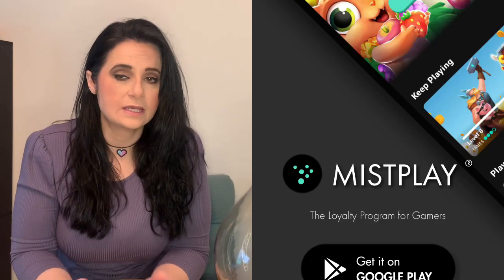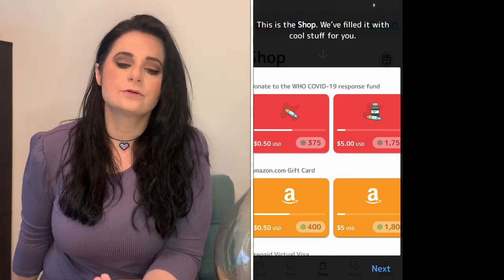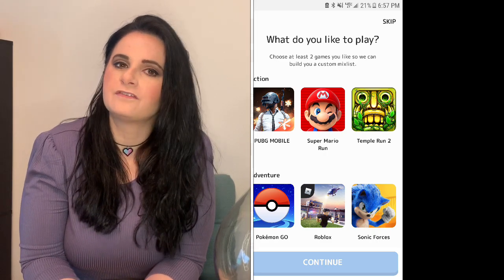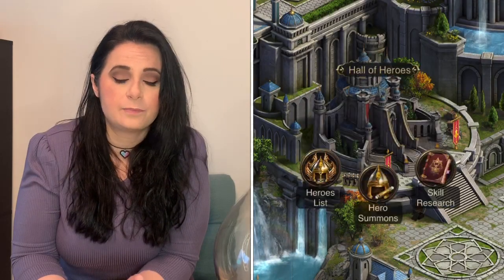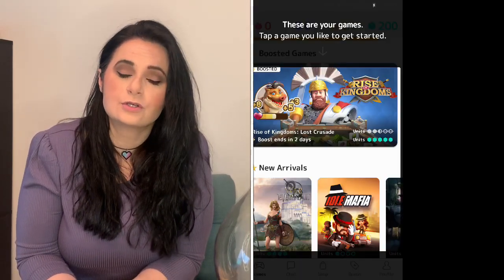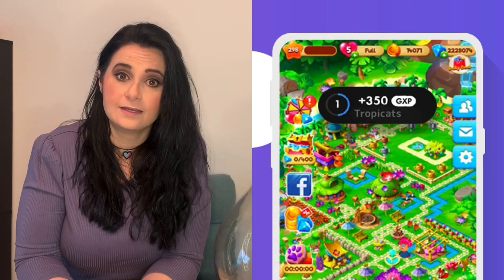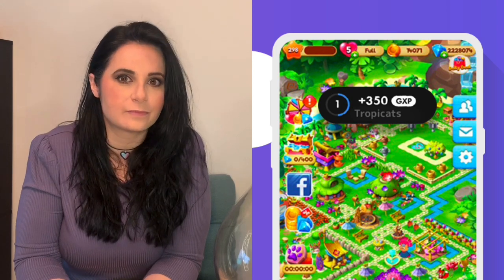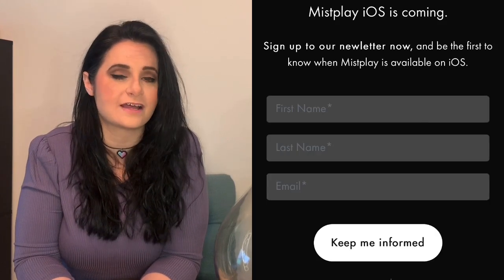Mistplay Review: Can You Really Get Paid $$$ to Play Mobile Games???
Looking to earn some free Google play credits or gift cards??? Then you may have heard of the Mistplay App. Learn how you can make money playing mobile games.

Check our full Mistplay review at Your Money Geek.